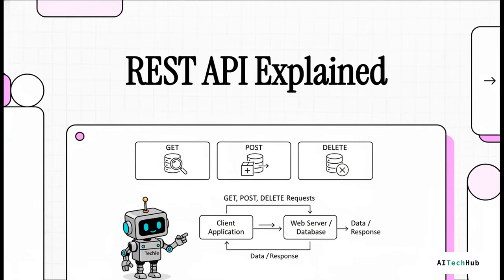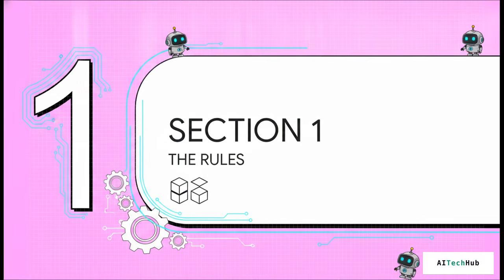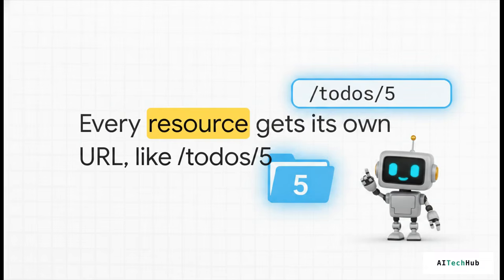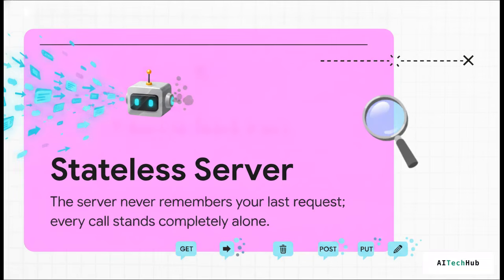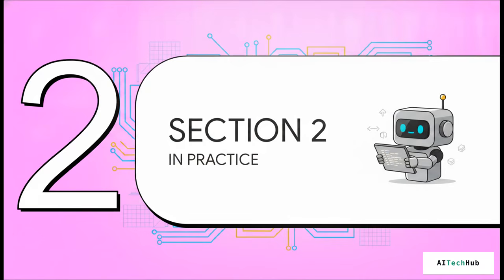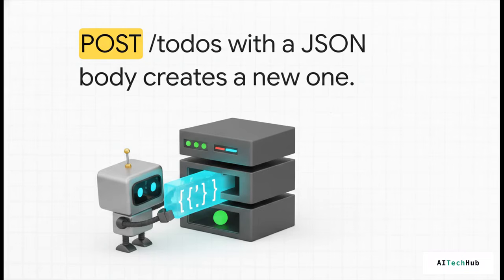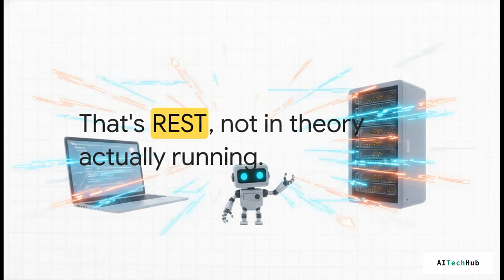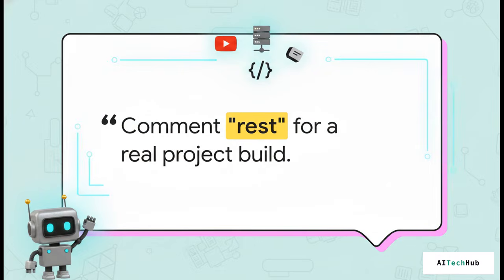What Is a REST API? Rules + Live Example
GET, POST, PUT, DELETE — none of it is random. This video covers the four actual rules that make an API "RESTful," then builds a real to-do list API live, on screen.

0:00 Intro
0:20 Section 1 — The Rules
2:15 Section 2 — In Practice
5:15 Recap

This one connects to our original API episode and REST vs GraphQL episode — check the playlist for the full picture.

👇 Want a full project built from scratch, live? Comment "rest" and we'll cover it.